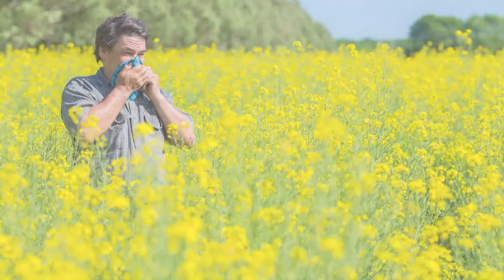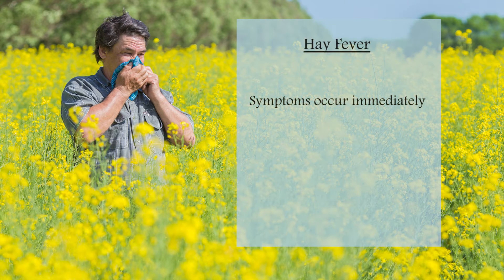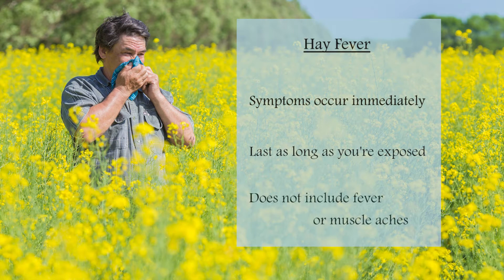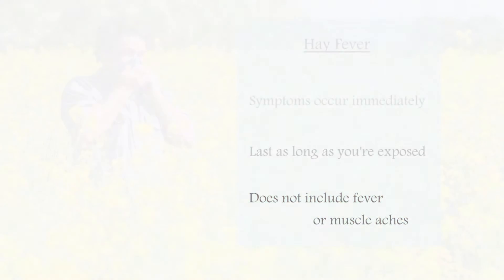Medical Moment - Seasonal Allergies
Dr. Jill Vilaythong M.D. discusses seasonal allergies on this segment of Medical Moment.